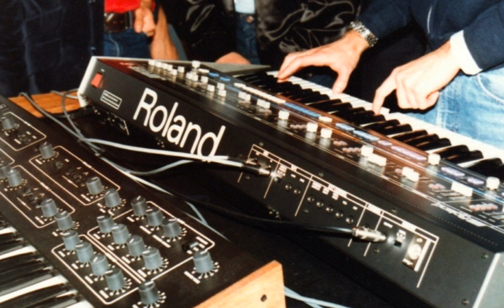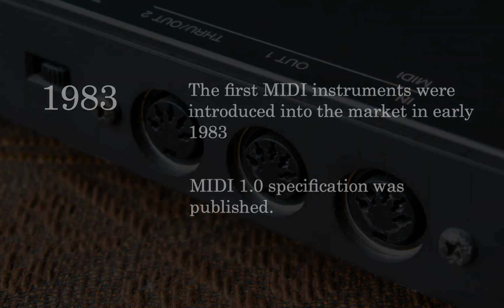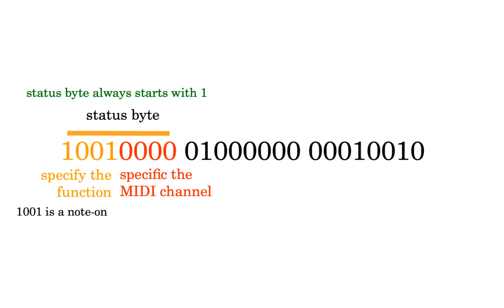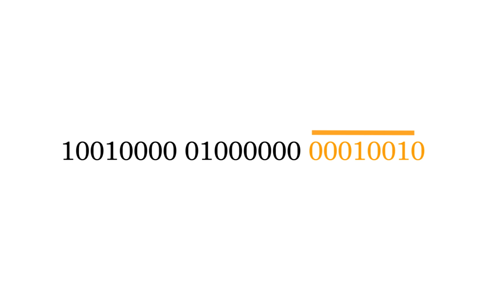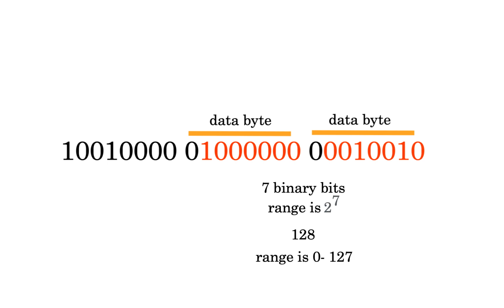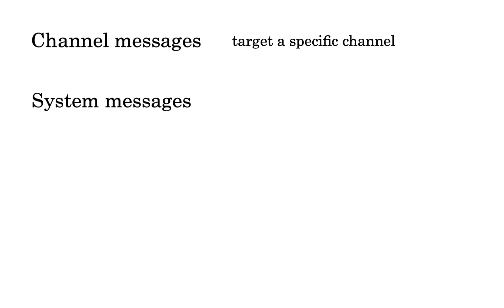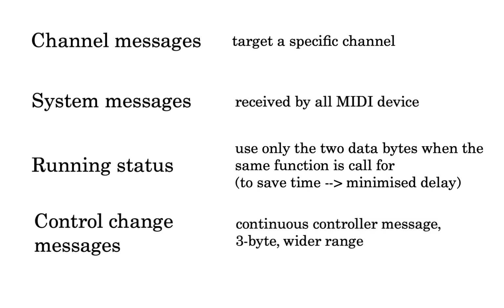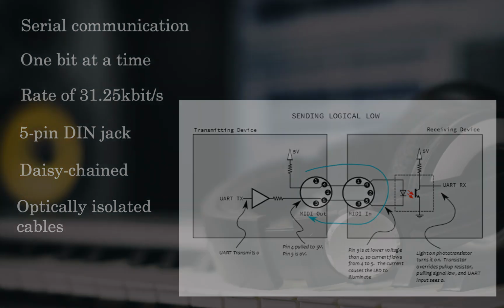[Recording Techniques] MIDI Basics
Figures
A Performer’s Guide to the Sonatas and Interludes for Prepared Piano
A Modular Synth Walkthrough of my DIY Modular Setup